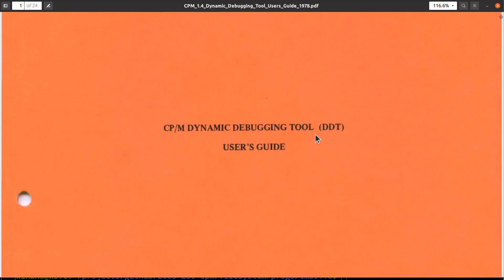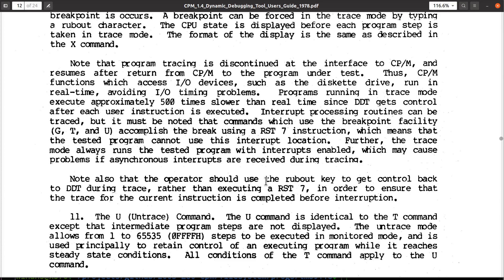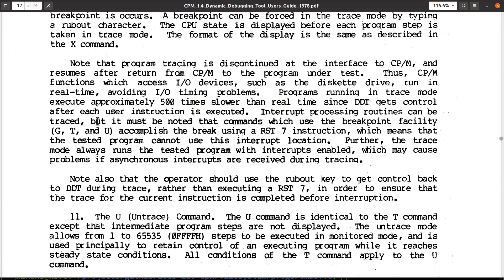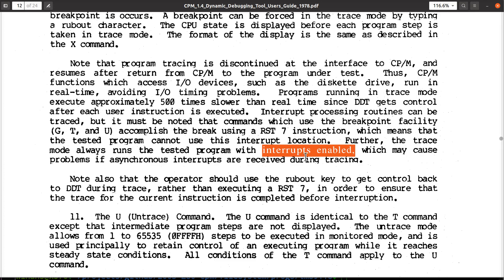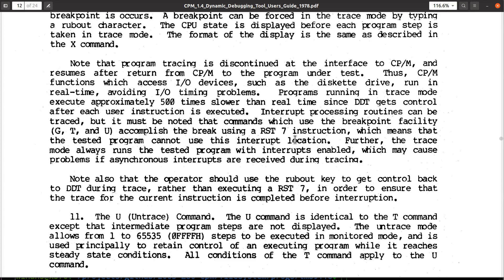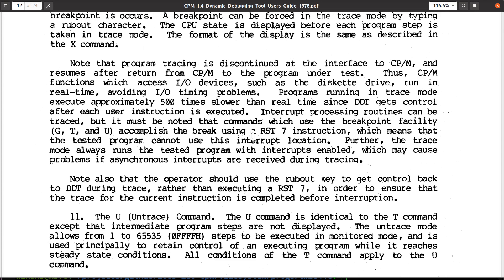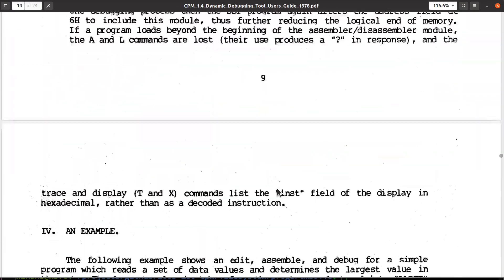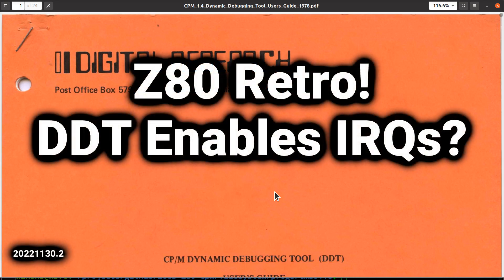Z80 Retro #54 - TMS9118 VDP Rev 0 PCB Test pt. 4a (IRQs and DDT)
DDT *does* enable IRQs... but only when tracing.